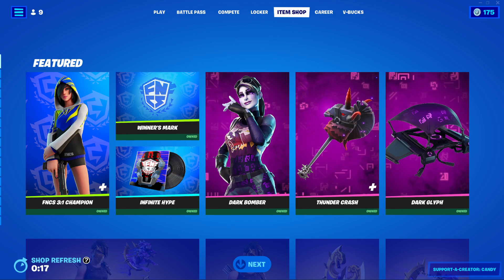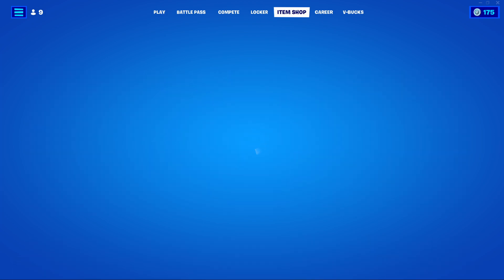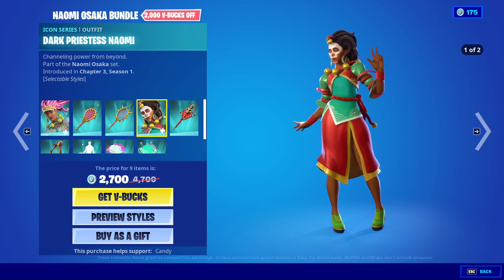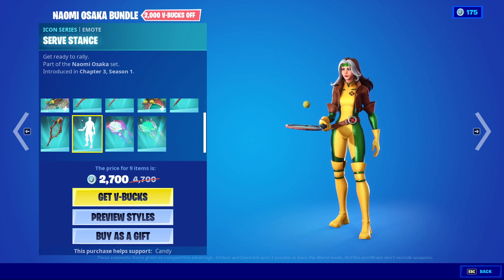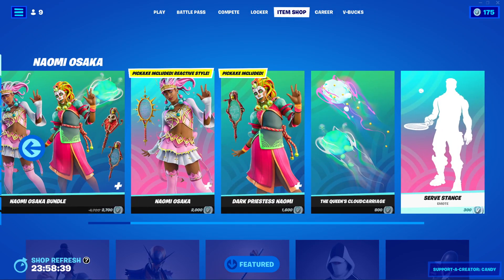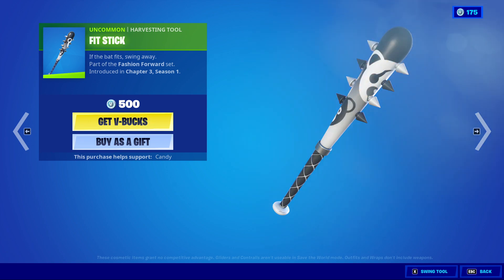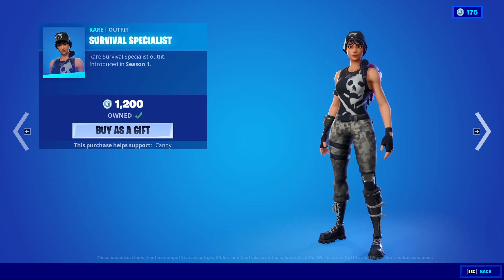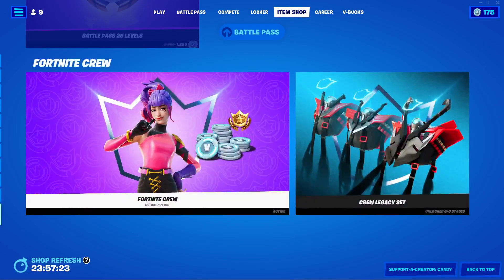*NEW* Naomi Osaka Bundles! Fortnite Item Shop (3/3/2022)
15-Love.